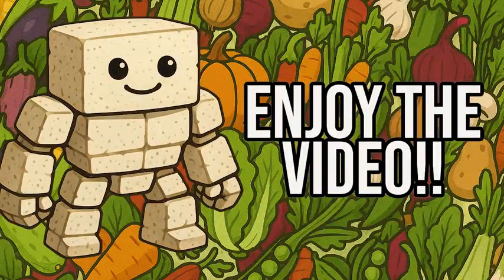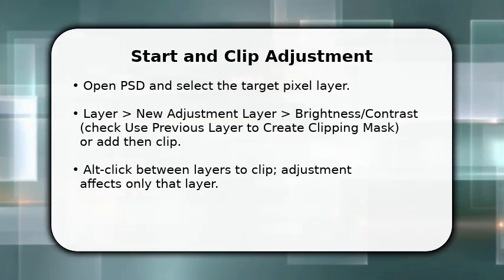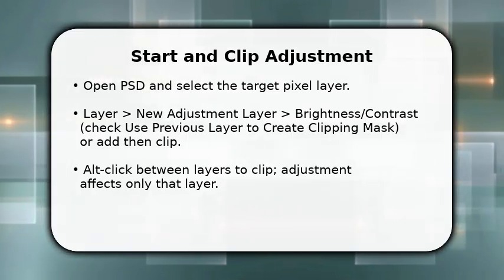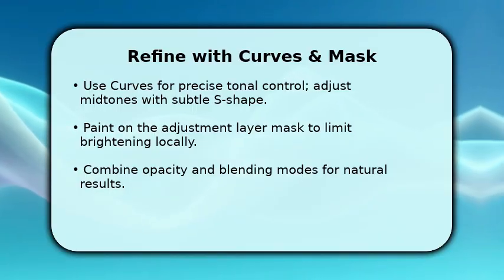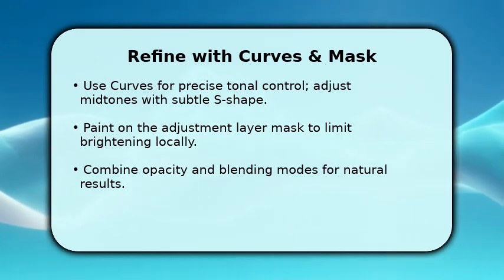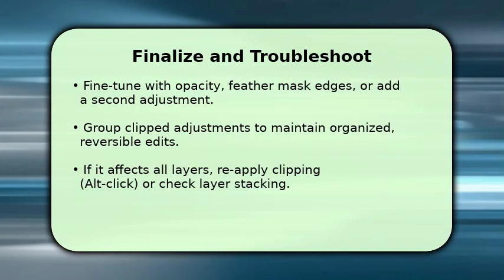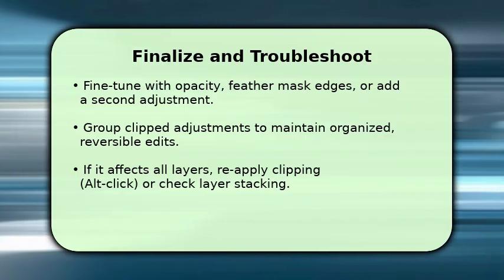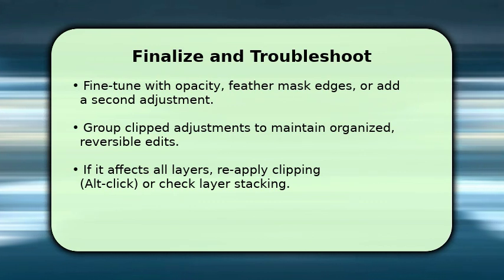How to Adjust Brightness on One Layer in Photoshop (only Way)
Learn the precise method to adjust brightness on a single layer in Adobe Photoshop, essential for professional photo editing. This tutorial guides you through step-bythy process with clear instructions and tips.